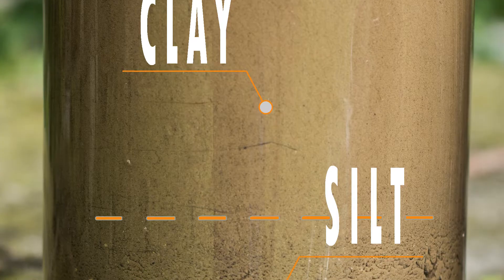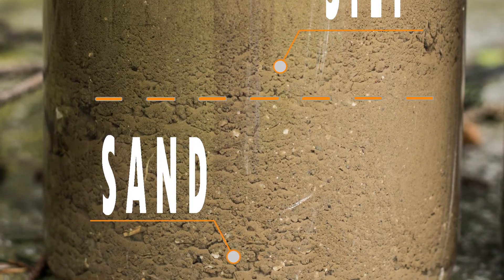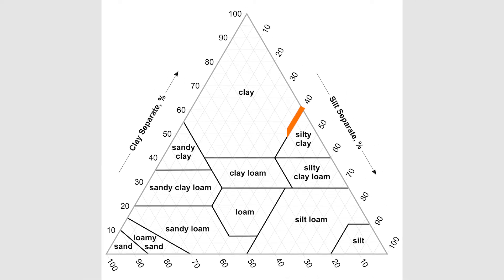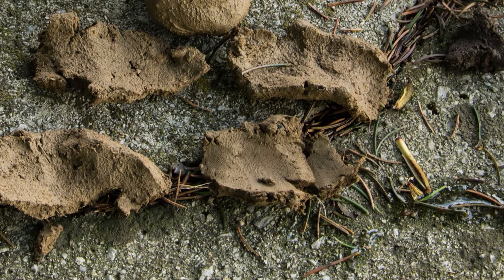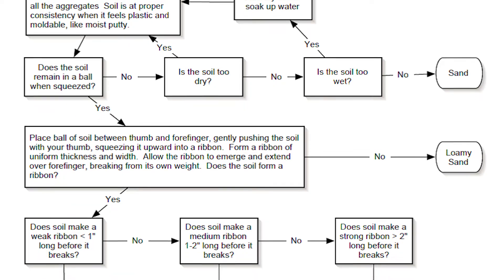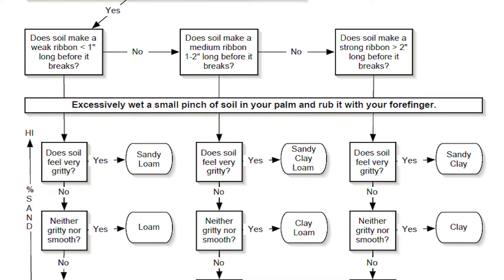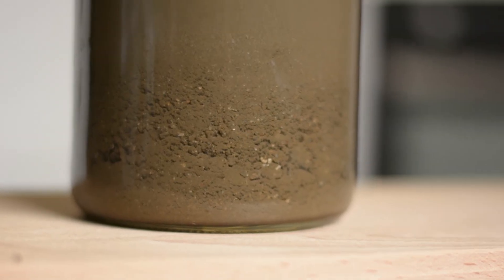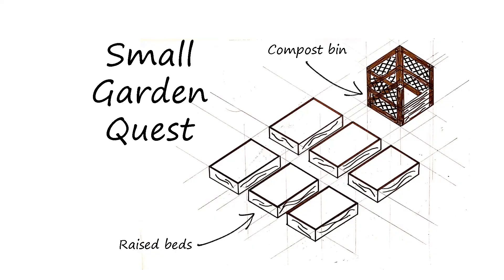TESTING SOIL TYPES - Two Soil Test You Can Do To Determine What Soil Type You Have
What Soil Type Do I Have? I will make two different SOIL TEST (For FREE) to find out!
I prepared two simple soil testing methods that you can easily do at home for free. So follow along to know how to identify soil types and how to tell what kind of soil you have.

0:00 Soil Types
0:50 Soil ribbon test
3:13 Soil jar test

Square foot gardening layout template
Gardening shears
Ingredients for Mel`s mix:
Coco Coir

📽 How To Grow BIG ONION BULBS | Square Foot Gardening In Raised Beds (Step By Step GUIDE)

When I started my small garden quest I knew that one of the first things I needed to do is to determine the composition of soil in my raised beds. For this I needed to perform a simple soil texture test. But I the end I didn’t found one but two soil texture classification that I will show you in the video.
One simple way of determination of soil texture is by using a jar test. Whit this test you can know what kind of soil you have overnight. But if you want to know the answer to the question what type of soil do I have faster you can perform the soil texture measurement by feel.
Both methods are explained in the video and I think anybody can perform this two simple soil texture analyses at home. And at the end you will never ask yourself again what determines the texture of soil.
How to tell what kind of soil you have is and old question but it don’t need to be hard to answer. Leave me a comment on what method you will use.